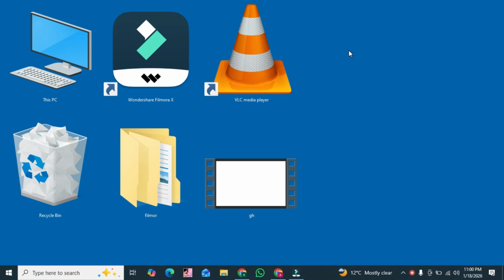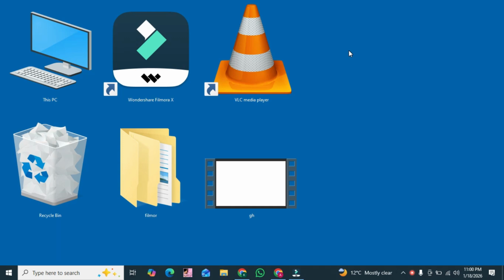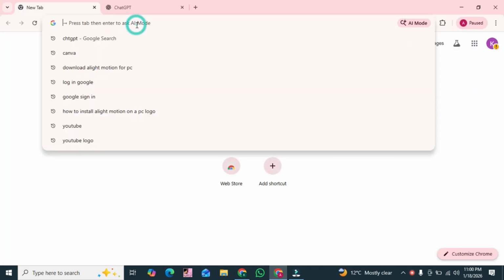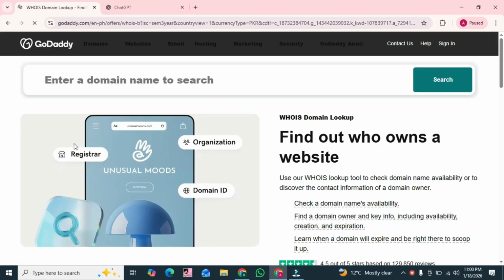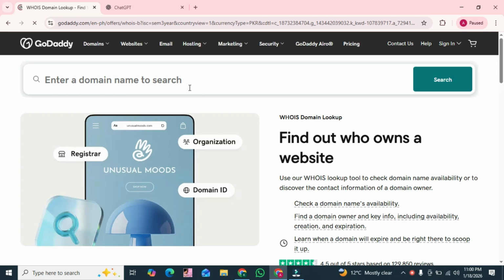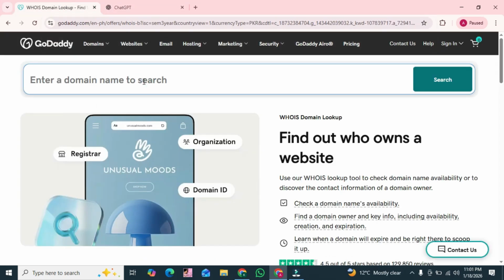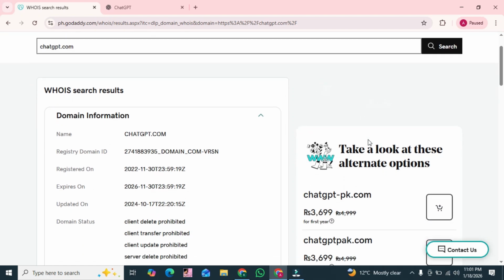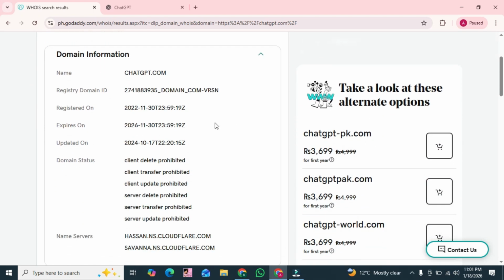How to Find the IP Address of a Website | Easy & Beginner-Friendly Guide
Do you want to find the IP address of any website but don’t know where to start? 🤔

In this video, I’ll show you simple, fast, and beginner-friendly methods to find the IP address of any website using your PC or laptop. No technical knowledge required — just follow the steps and you’ll get results in minutes.

🔹 What you’ll learn in this video:
✔ How to find a website’s IP address step by step
✔ Easy tools and commands anyone can use
✔ Useful tips to understand IP addresses better

Whether you’re a student, beginner, or just curious about how websites work, this tutorial is made just for you.